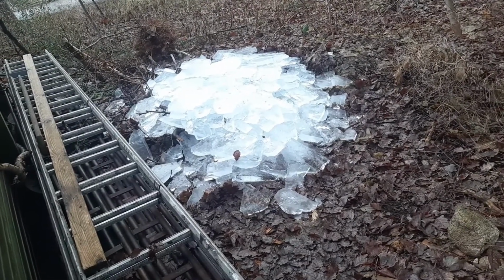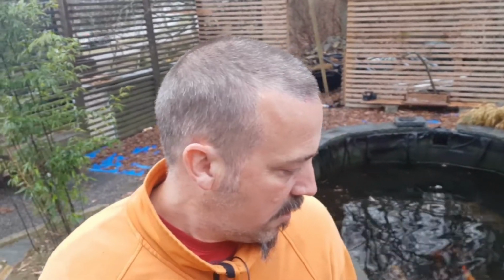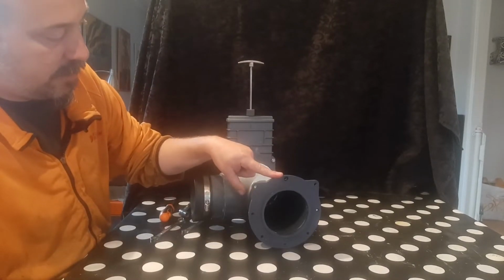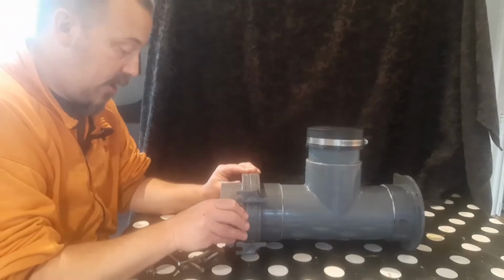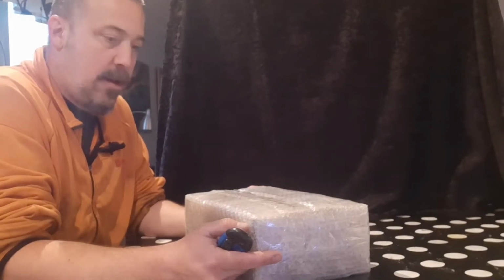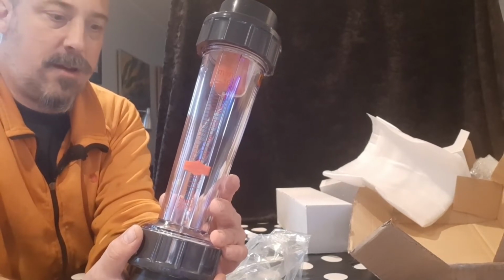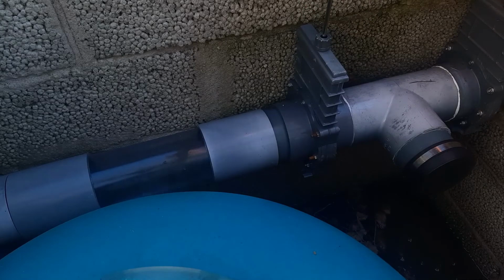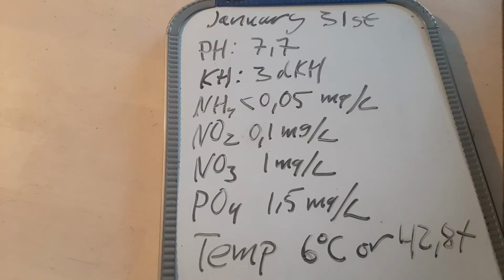Koi and pond update January 2022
Monthly vlog about my koi pond. In this episode:
How to repair leaking knife walves.
Unboxing new equipment.
General status update